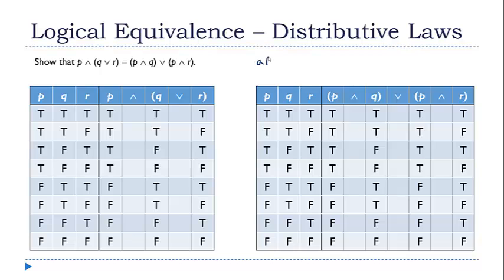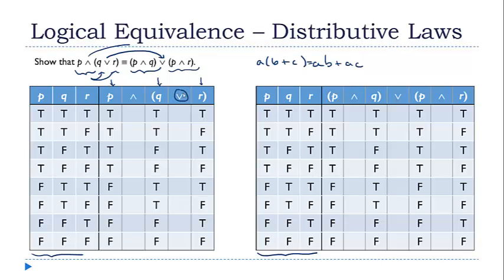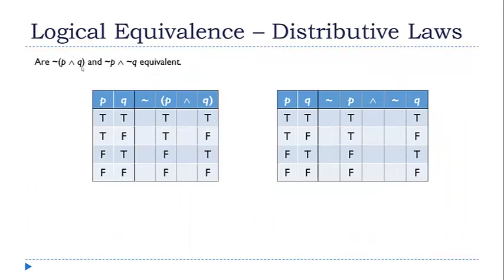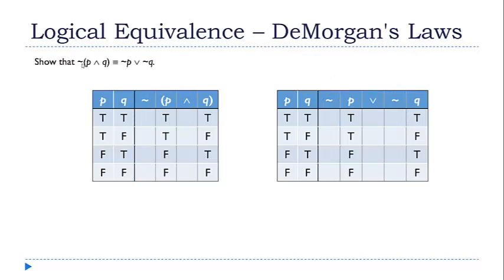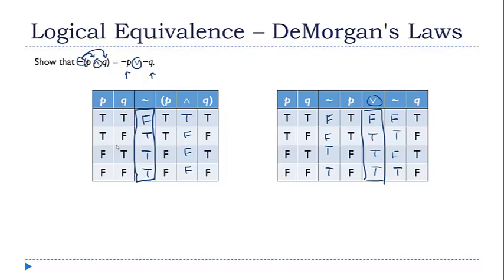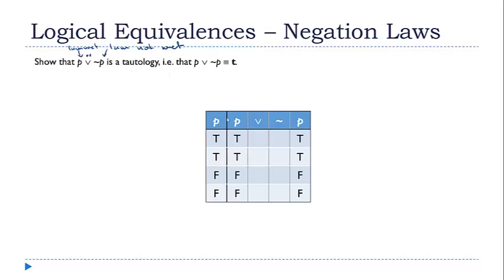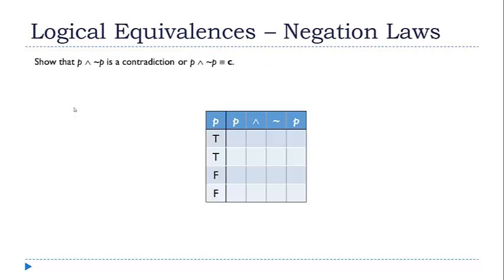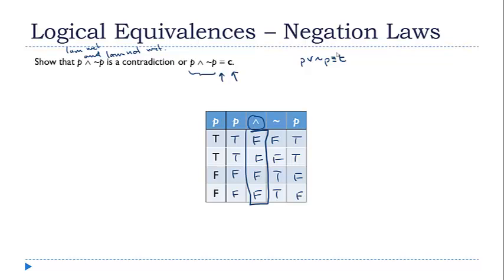Logical Equivalences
When you're looking at equivalences, your experience from algebra can sometimes lead you off track. This presentation looks at some examples where algebraic properties like associativity work for logical statements and examples where they don't.